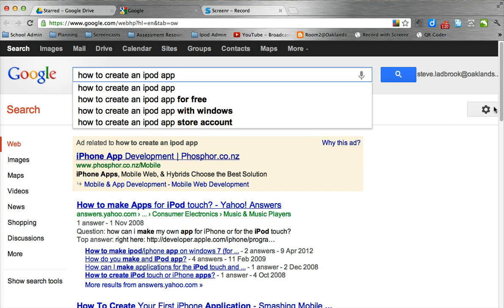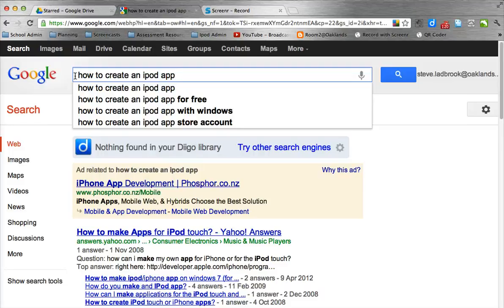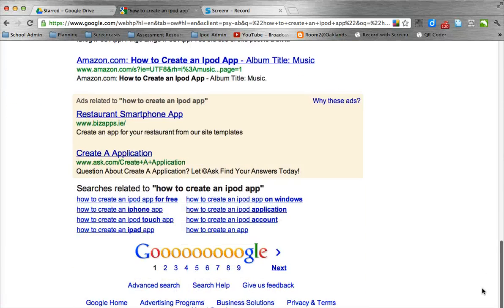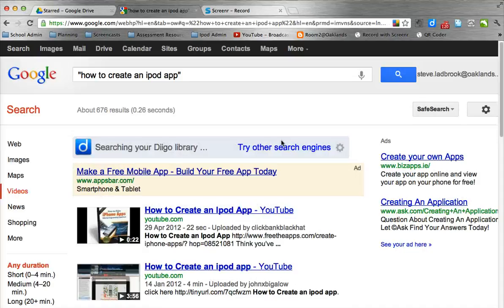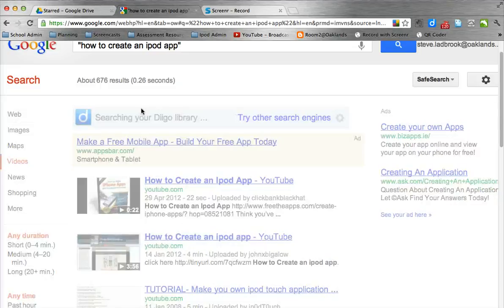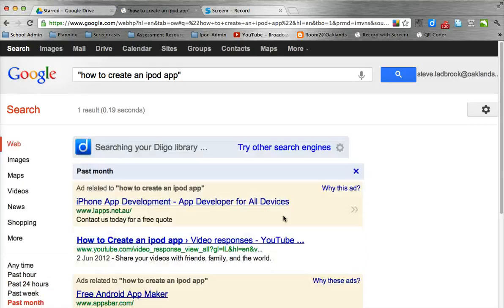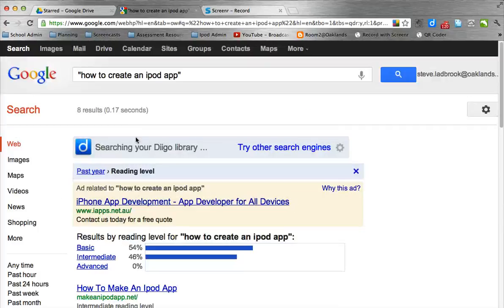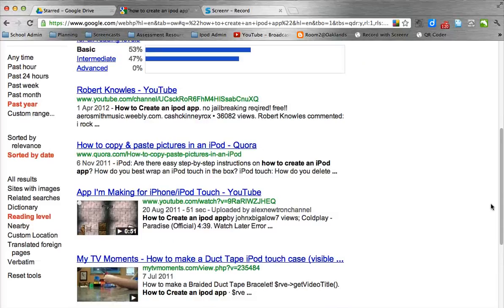Screencast by steveladbrook from Screenr.com